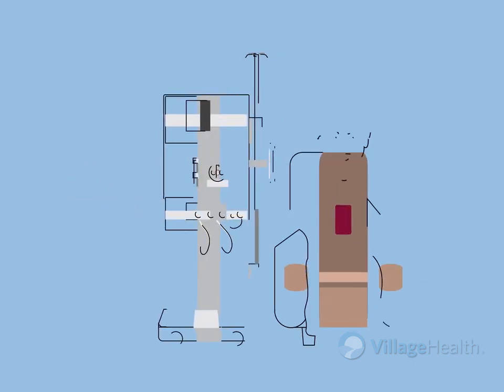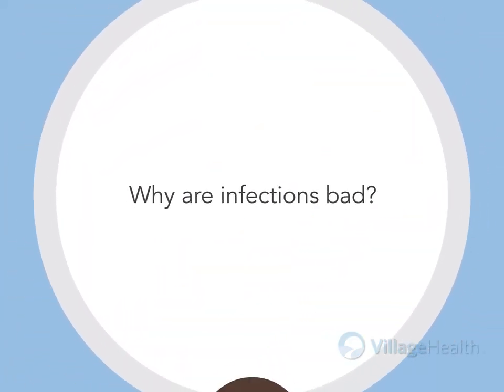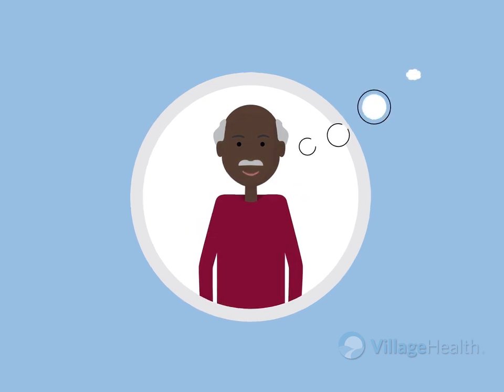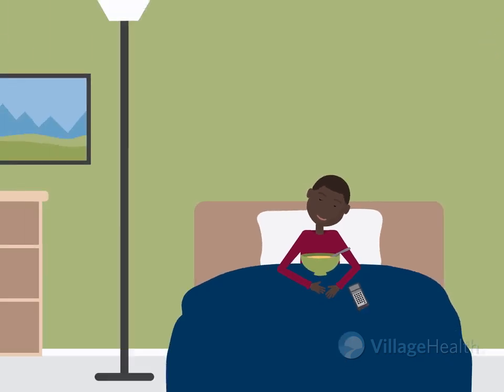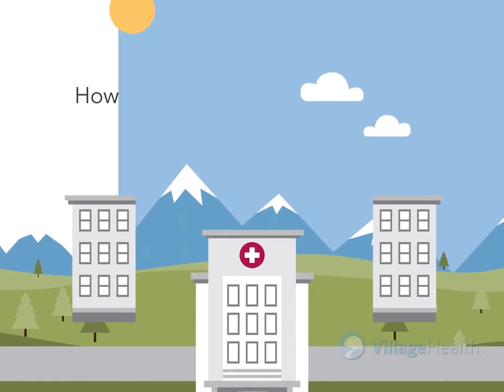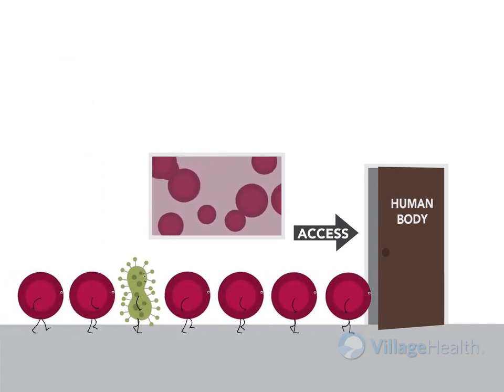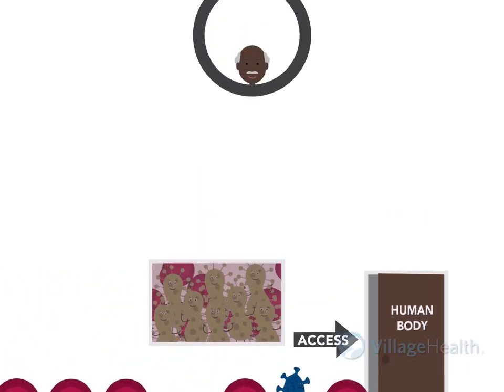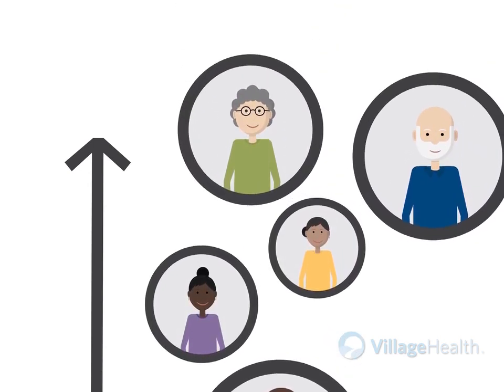Access Infection Avoidance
What do you need to know about infection risk and avoidance while on dialysis? Watch this video to learn more.